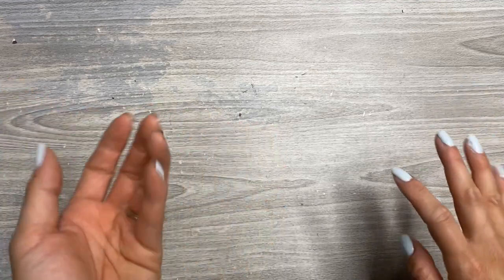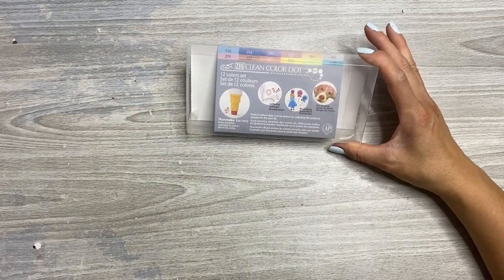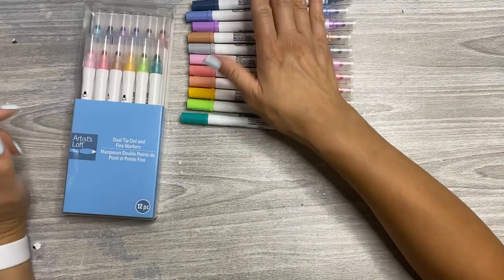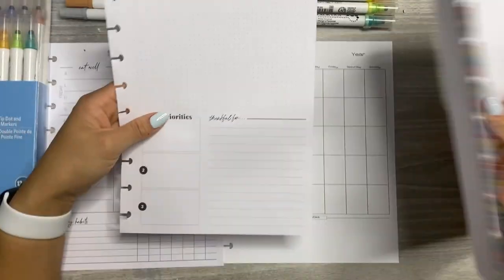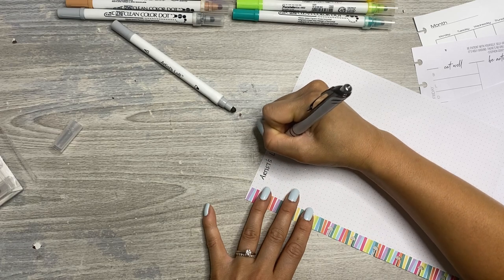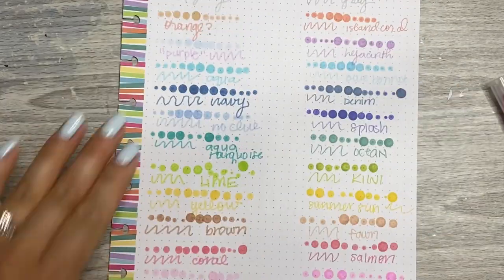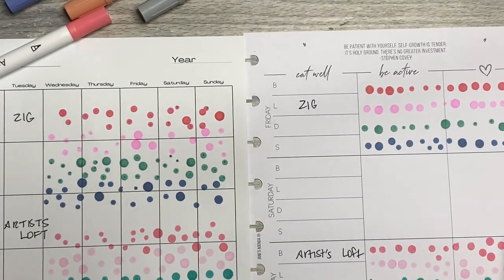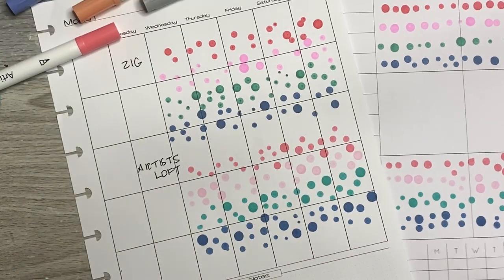MARKER COMPARISON! :: ZIG VS. ARTIST’S LOFT :: COLORS, QUALITY, & BLEED THROUGH TESTS!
You asked for it; I’m giving it to you! I hope this video is helpful for you all! I have been seeing the love for the dot markers floating around the planner community, and several folks have asked me about the way the name brand versus others compares. I decided to pick up some, which I shared in my last Flip Through Friday video and ya’ll wanted to see a review with paper test! Let me know what you think! Have you purchased any of these? A different brand? What are your thoughts?

💐Shop PLANYTHING!

PRODUCTS USED/SHOWN THAT ARE STILL AVAILABLE:

Kuretake Zig Clean Color Dot Pens Water Based Marker Single, 6 Mild Colors Set (TCSD-6100/6V)

Kuretake Zig Clean Color Dot Dual-Tip Markers 6/Pkg

Kuretake ZIG Clean Color DOT markers, 12 colors set, Dual tip, for Bullet Journals, Crafts, Illustration, Lettering 0.5mm fine tip on one end and a Flexible dot tip, AP-Certified, Made in Japan